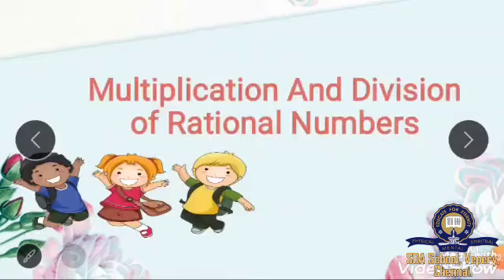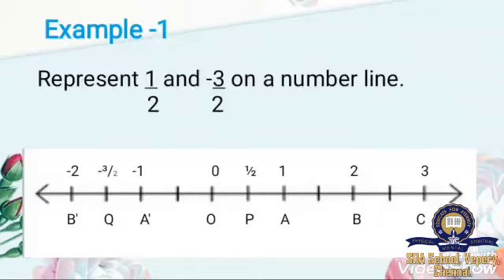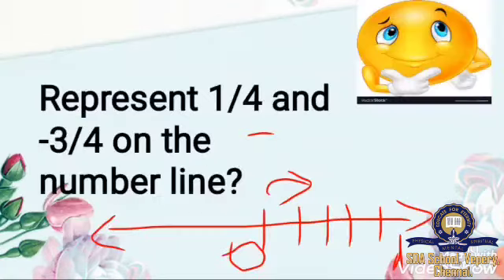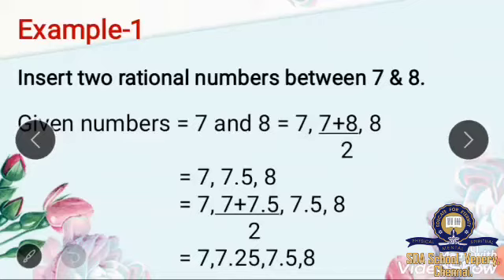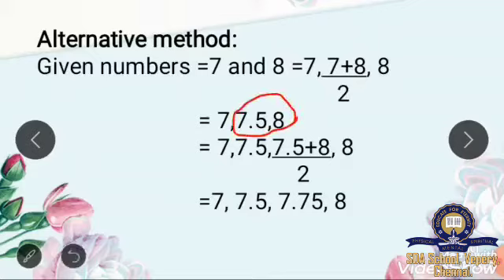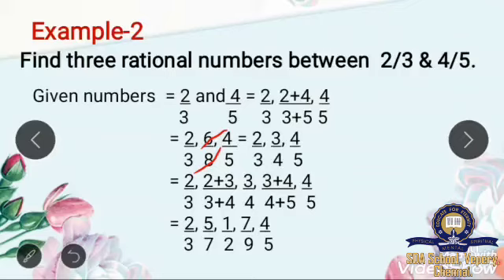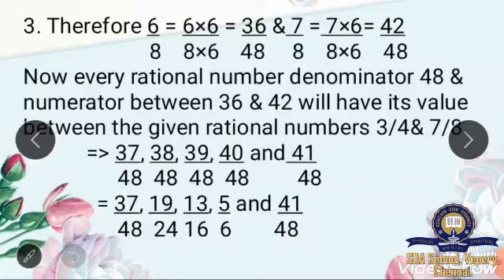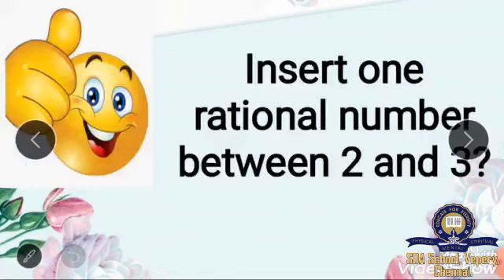Class 8/ICSE/Maths/Session 3